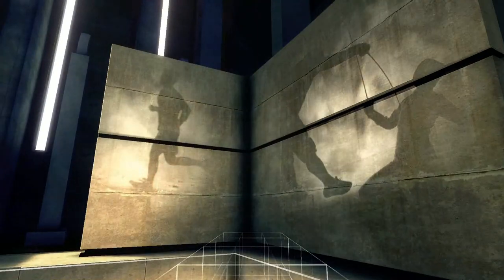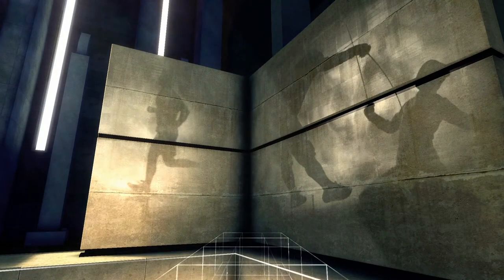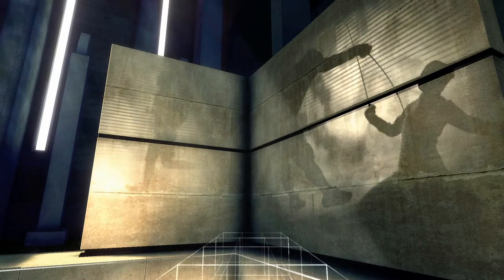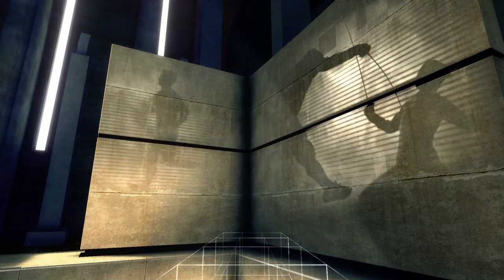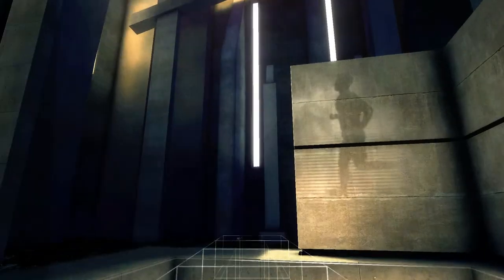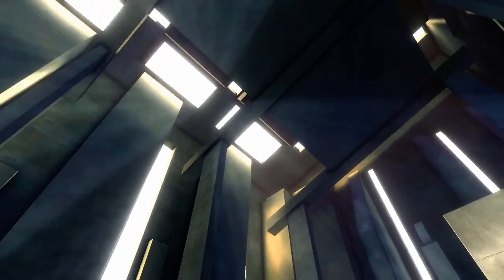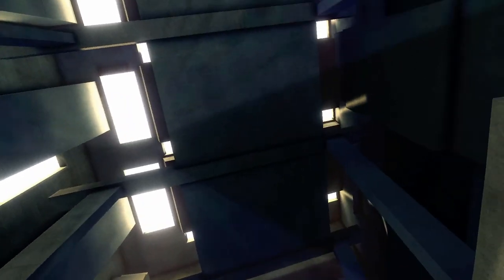ACR - Desmond-The Reluctant Assassin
Animus Program